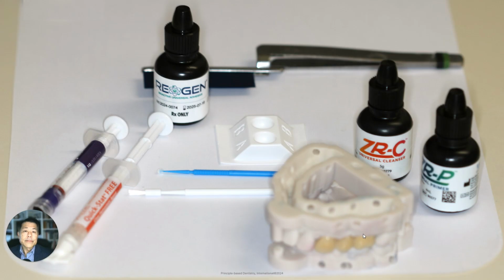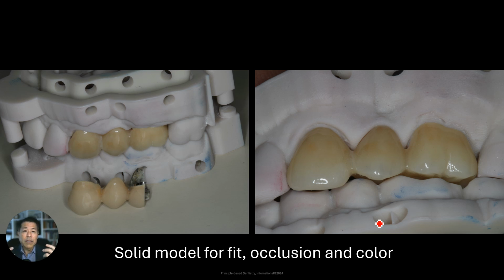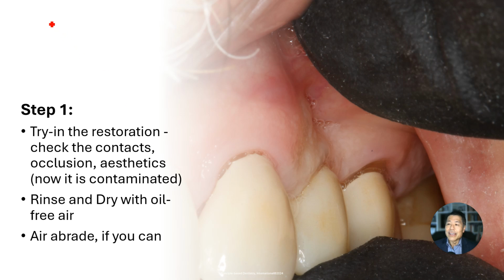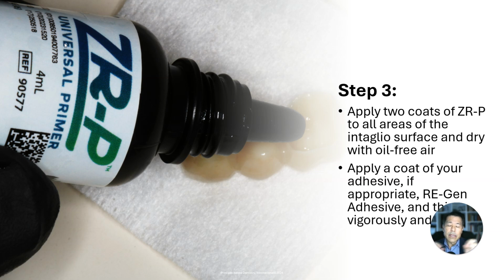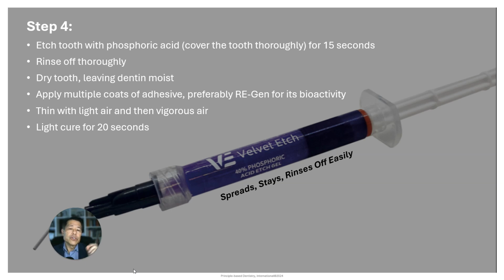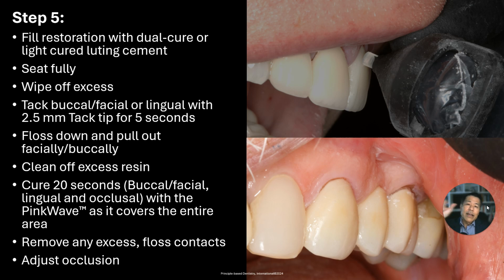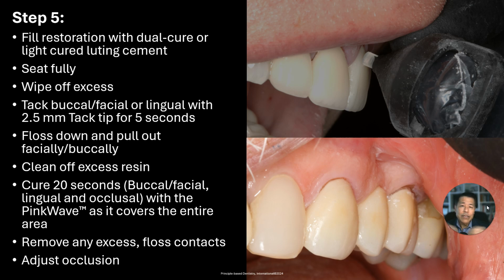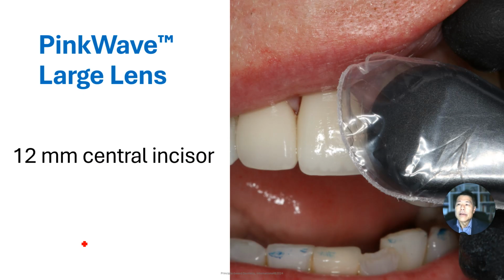Dental Restoration Techniques | Dentist 2 Dentist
In this video, I demonstrate the use of various dental restoration materials like Velvet Etch, Quick-Stat FREE, RE-GEN, ZR-C, and ZR-P. I discuss the importance of ZR-C and ZR-P in Zirconia purchases and share insights on handling tissue and ensuring proper restoration fit.

Vista Dental designs, manufactures, packages and distributes more than 300 cataloged items to the endodontic, general dentistry, orthodontic and oral surgery industries.